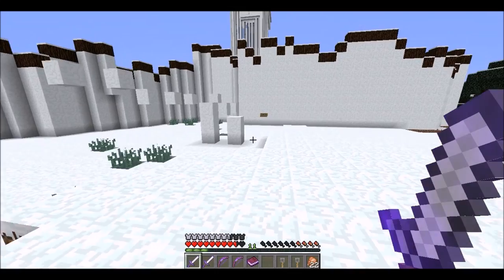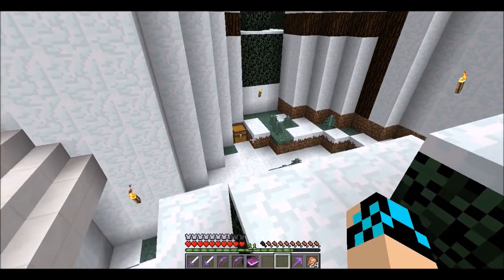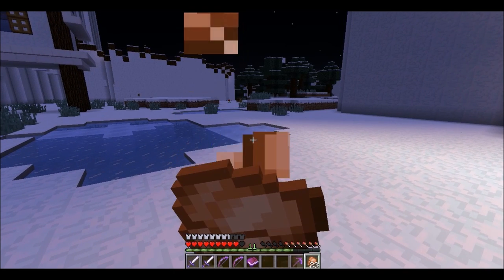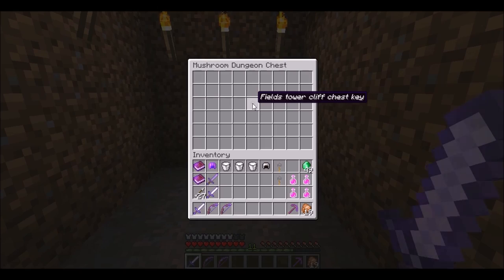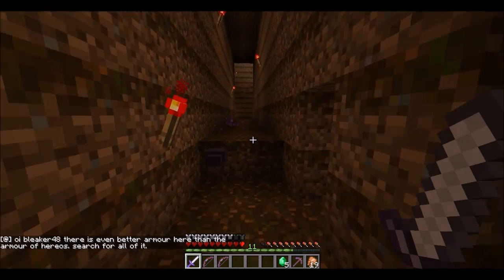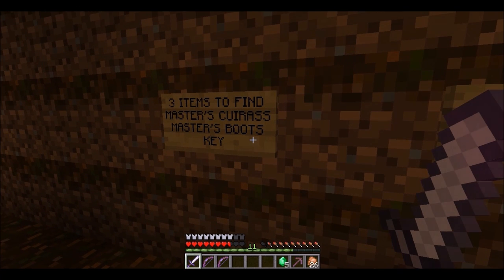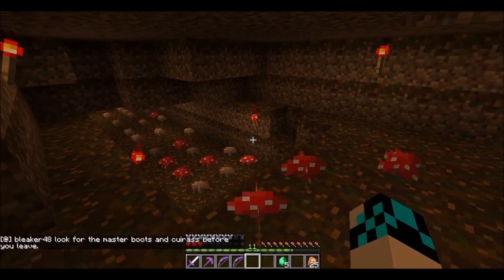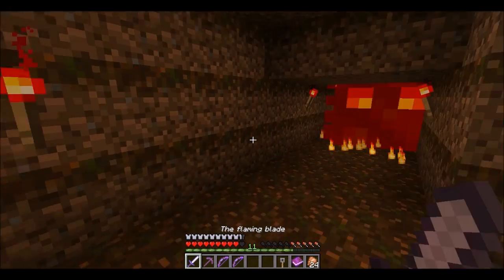Bleaker Plays Diamond Sword RPG Part 12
Hey guys Bleaker here and Im rapidly clearing the next dungeon. Im actually starting to look like i know what im doing.

Map Info:
Diamond Sword is an RPG adventure map with a huge world and many dungeons to explore.
Your journey will take you through ice palaces, mysterious forests, secret pyramids, haunted graveyards, nether towers, and many other places on your quest to recover the legendary diamond sword and stop the evil wizard from spreading darkness across the lands.
There are hidden villages and many secret places to discover. There is no endless wandering you will always know where to go next.
All done in 1.8 and 1.8.1. It is single player only.
Features:
Custom weapons and armour.
Boss fights.
Huge dungeons.
Unique and original puzzles.
The ghost train.
Plenty of chests.
Parkour if you want it.
Trade with villagers.
Some scripted events.
Follow the story and save the lands.
Non linear map try it and find out for yourself.
IMPORTANT: TEXTURE PACK
I am using the Werian Texture Pack by filmjolk on PMC.
All done in 1.8+. Please note all my maps work properly if played in 1.8 or later, earlier versions than 1.8 will cause problems.